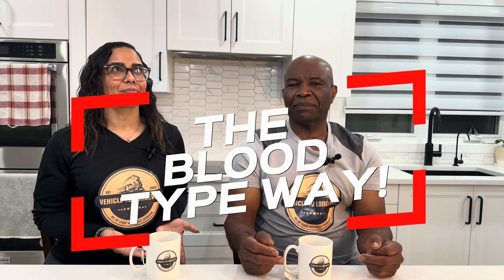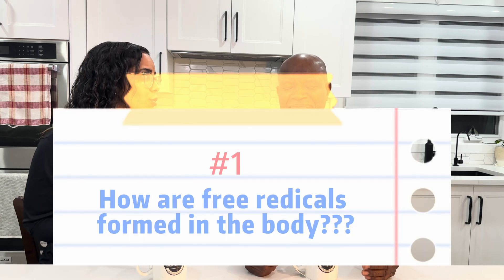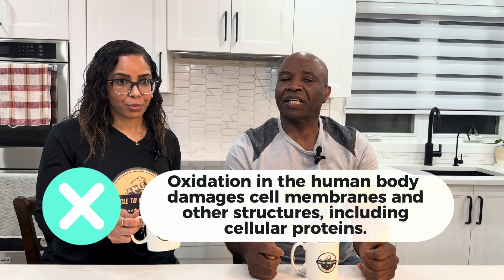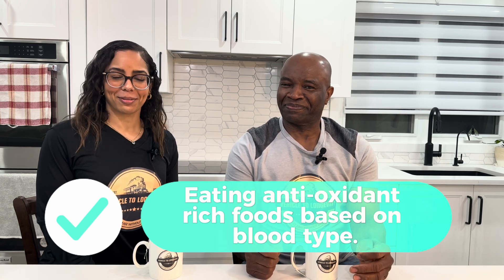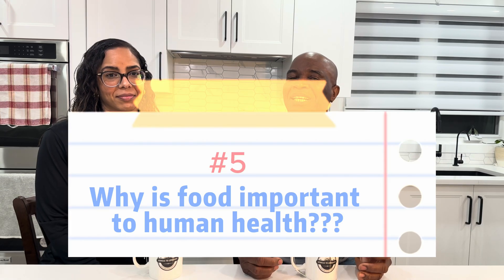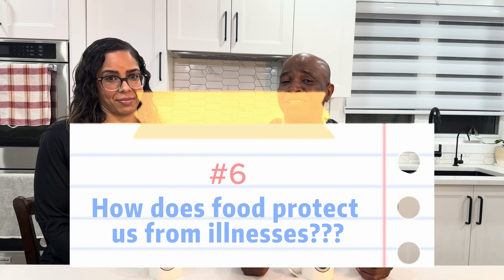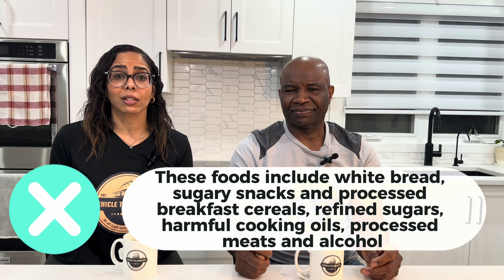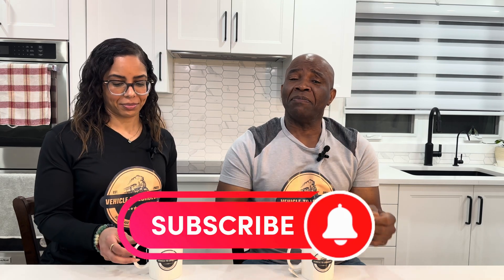Understanding Free Radicals & Stem Cells: A Journey to Optimal Health Through Blood Type Nutrition!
In this insightful video, explore with us the fascinating world of free radicals, stem cells and blood type nutrition as we continue to uncover the keys to optimal health. Join us on a journey to understand how free radicals impact our bodies and how stem cells hold the potential to rejuvenate and heal. Learn how tailoring your lifestyle to your blood type can unlock the power of stem cells, offering protection against disease and promoting vitality. Whether you're seeking to boost your immune system, slow down aging or improve overall well-being, this video offers valuable insights and practical tips for achieving your health goals the blood type way. Don't miss out—watch now and embark on your path to a healthier, happier you!